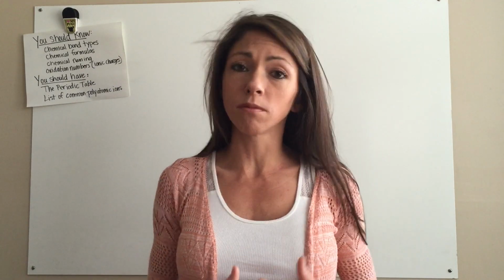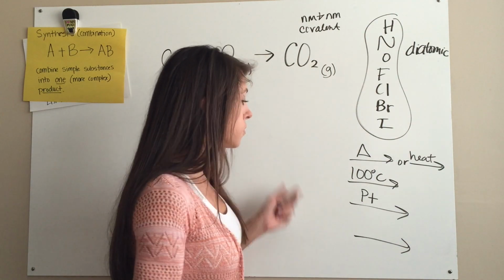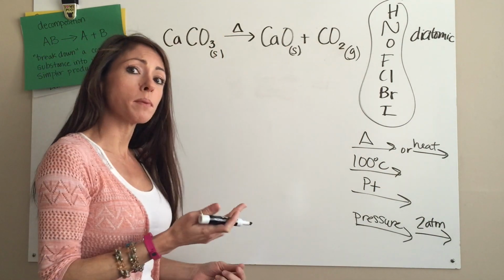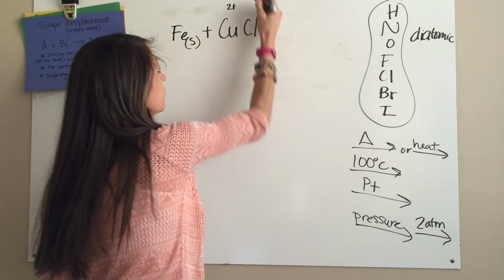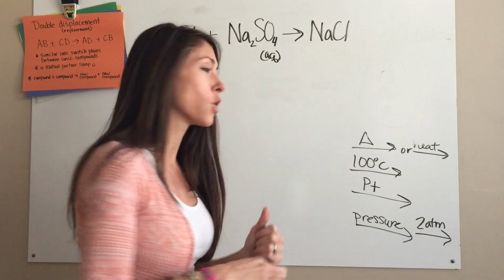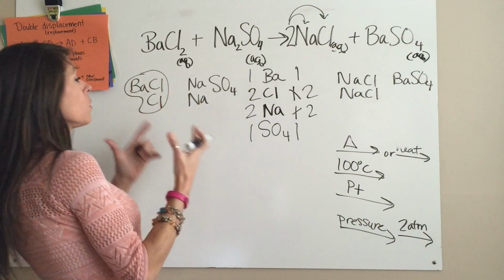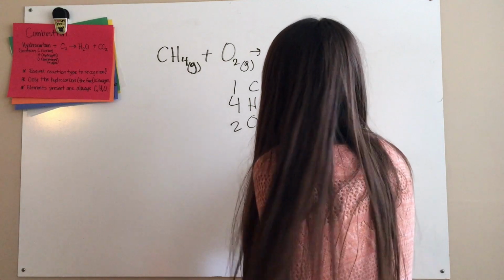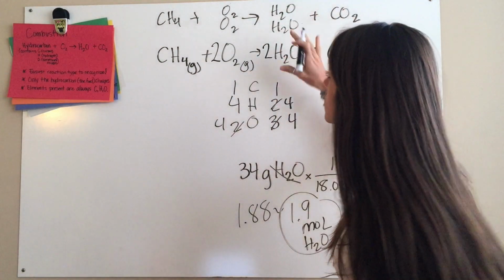Introduction to Describing Chemical Reactions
Introduction to Chemical Equations